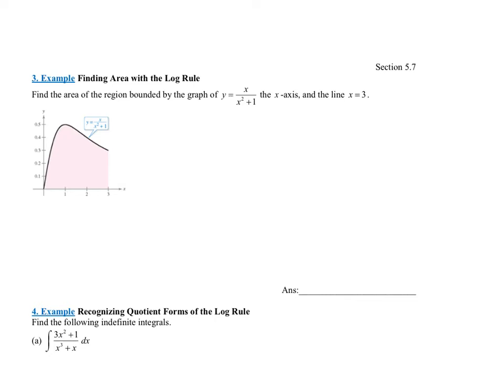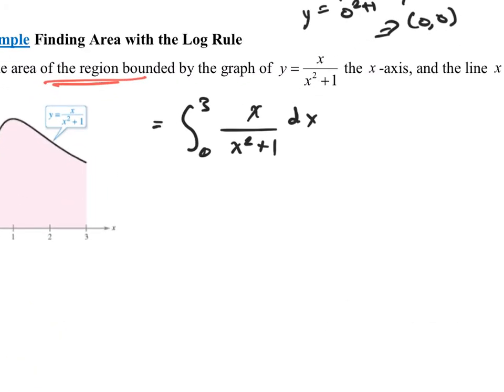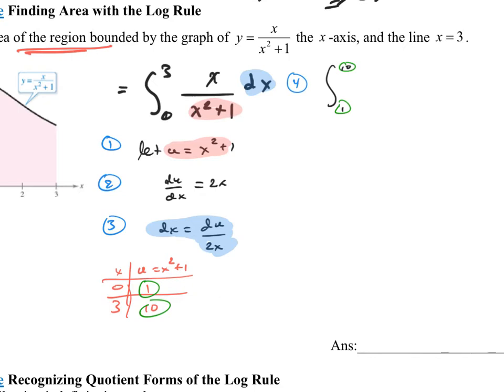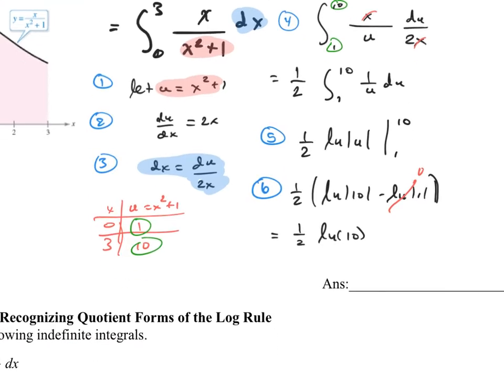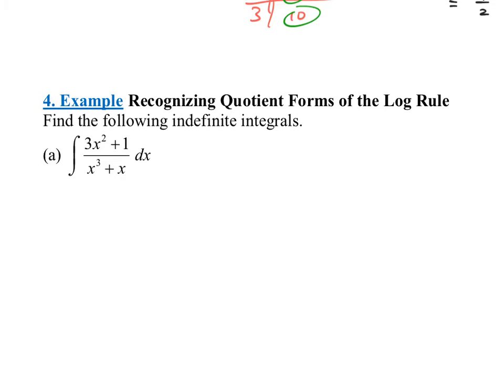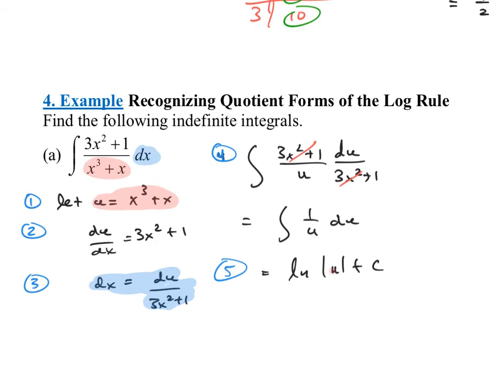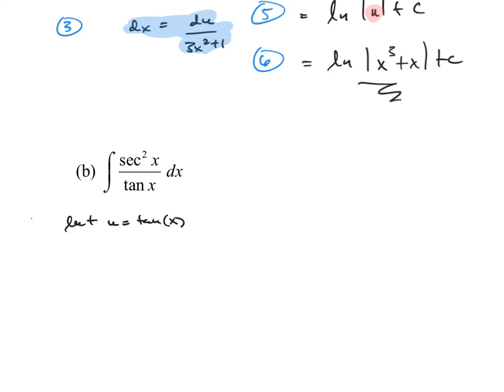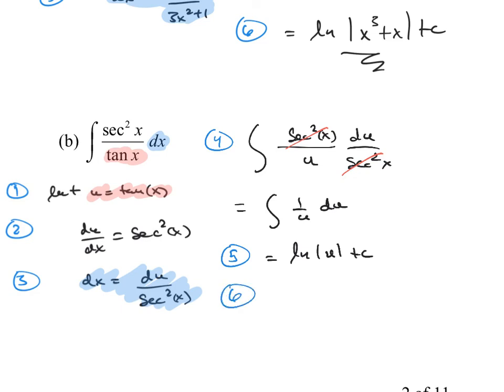5.7 The Natural Logorithm Function- Integration-2